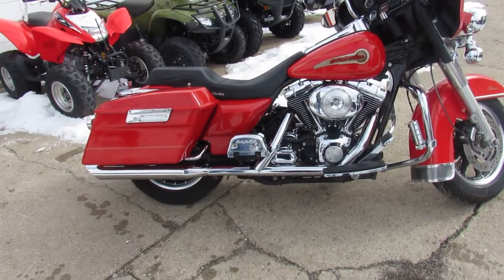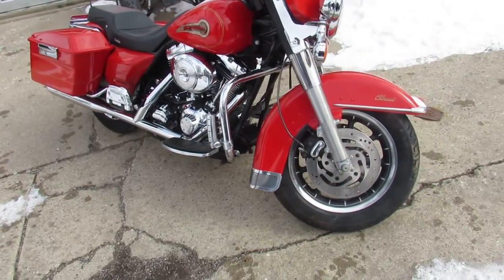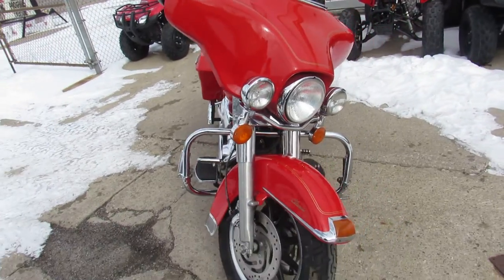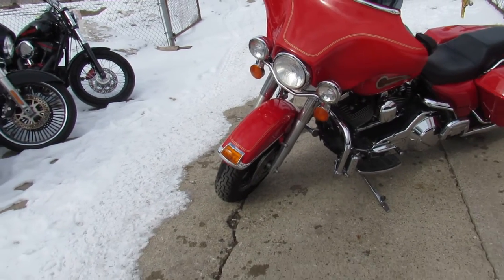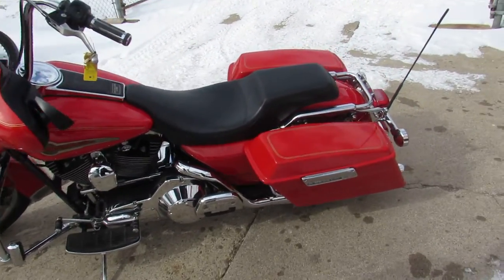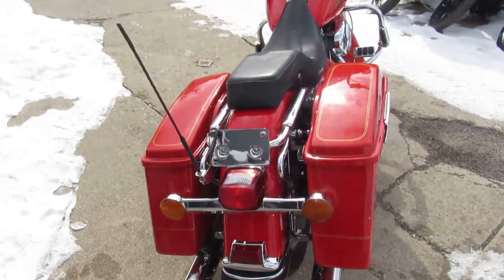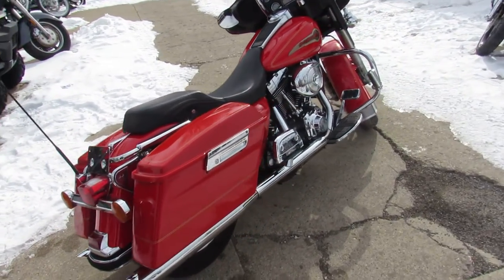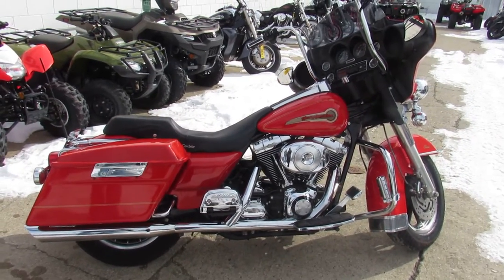Used 2002 Harley Electra Glide for sale in Michigan U4663